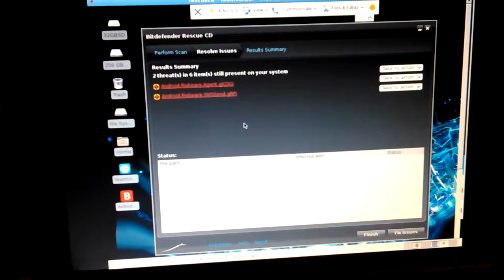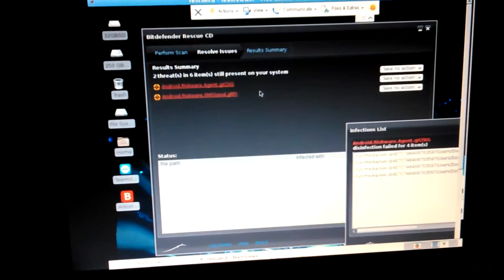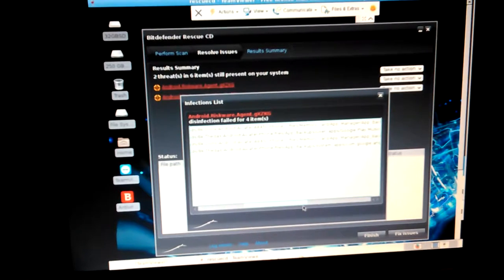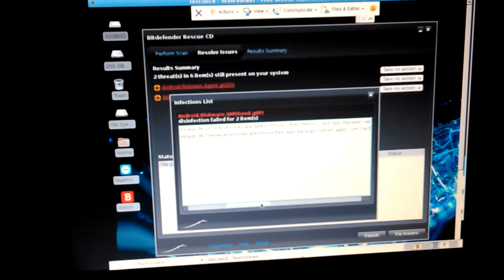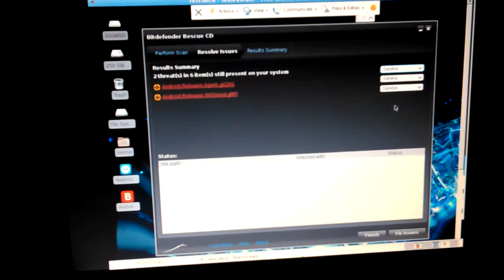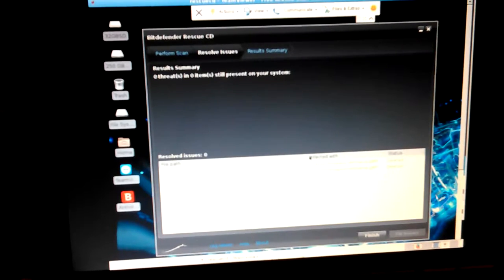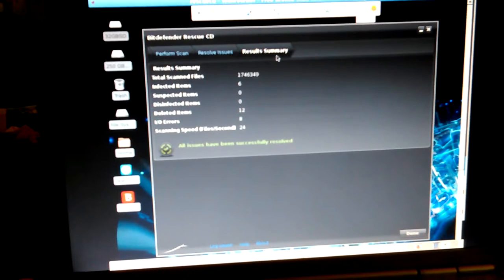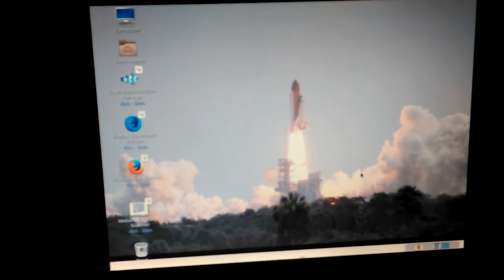VID_20160924_082736.mp4 Don's Computers Phones and Software How To and info Don Bishop